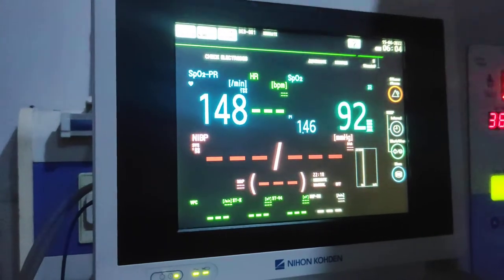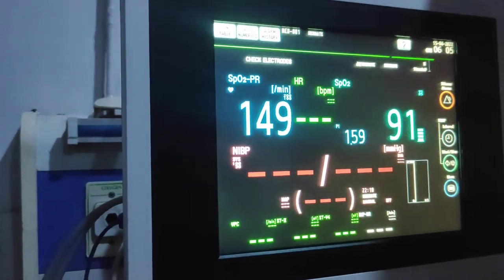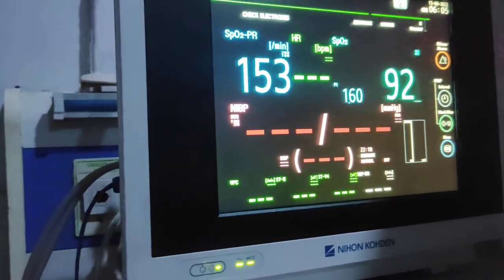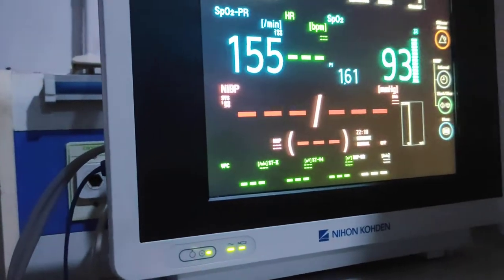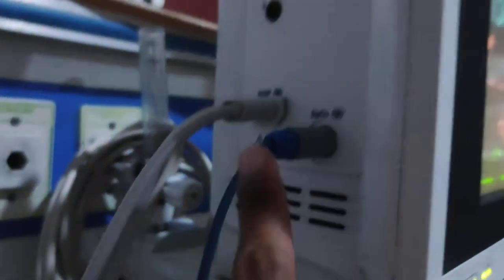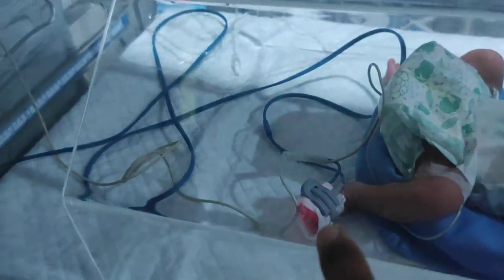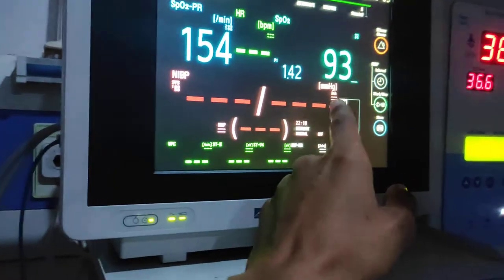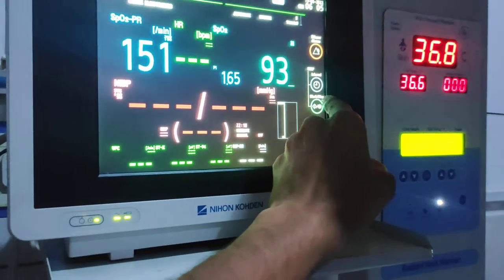Patient monitoring system.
Patient monitors measure, record, distribute and display combinations of biometric values such as heart rate, SPO2, blood pressure, temperature and more. High-capability, multi-function monitors are typically used in hospitals and clinics to ensure a high level of quality patient care